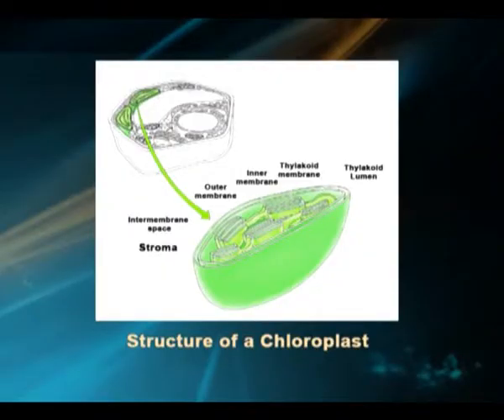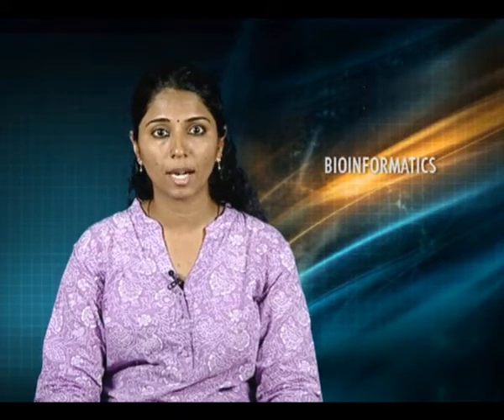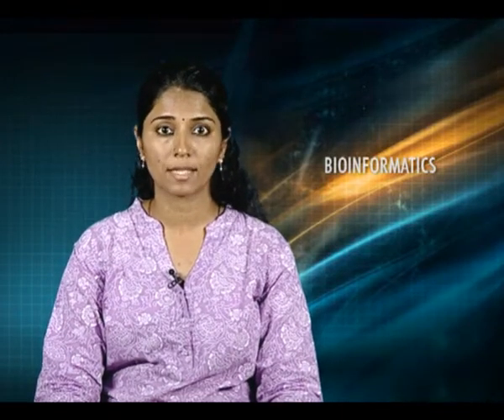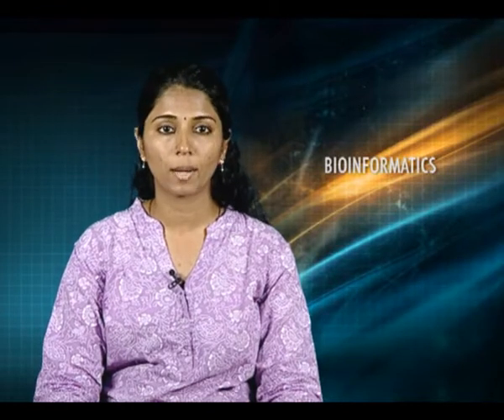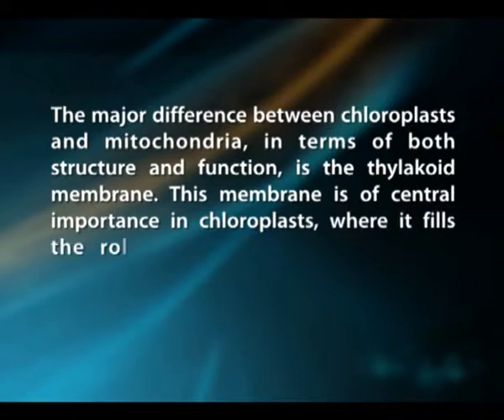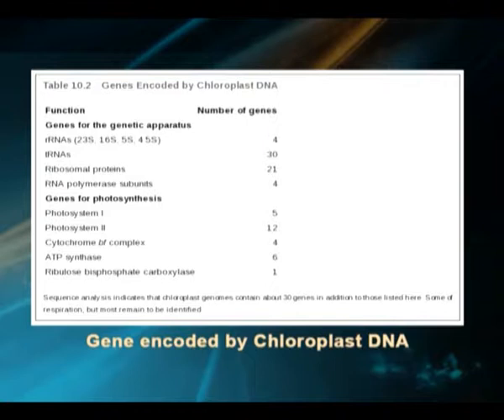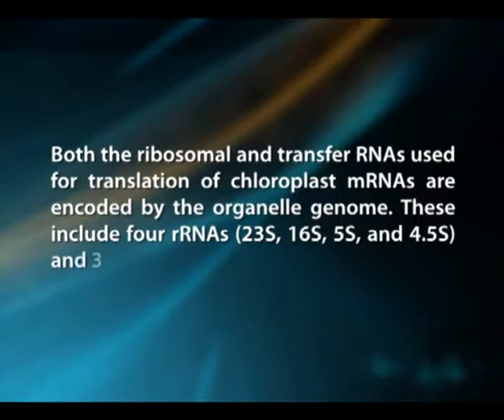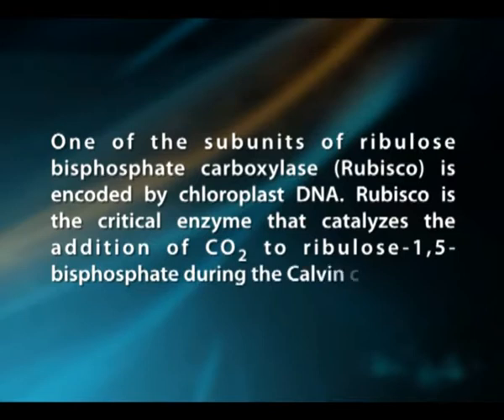BI-7 vid1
Structure and function of Chloroplast